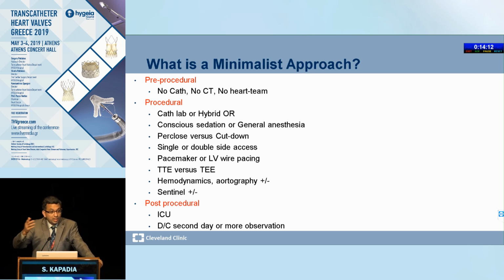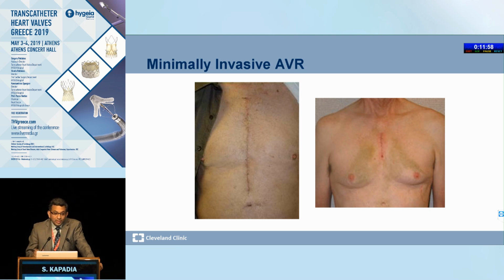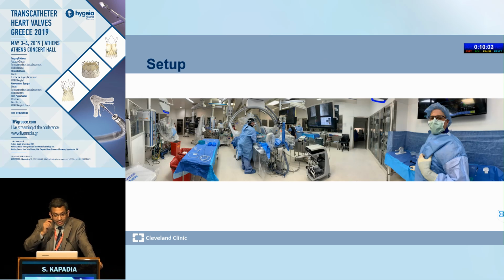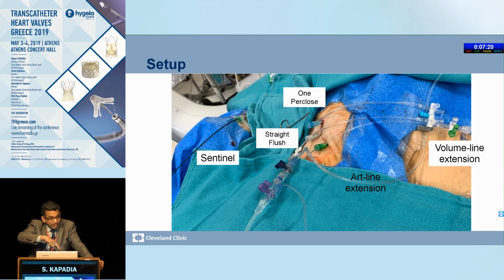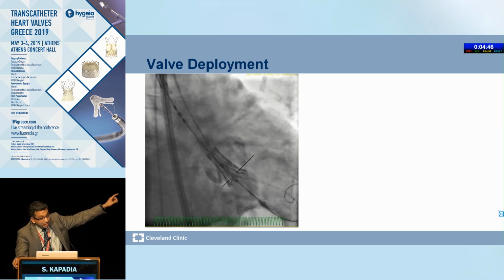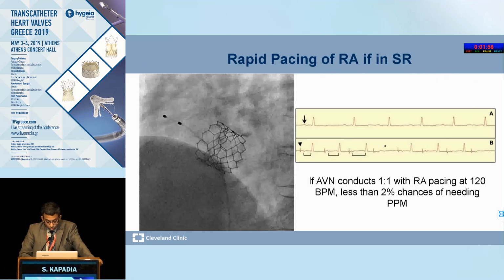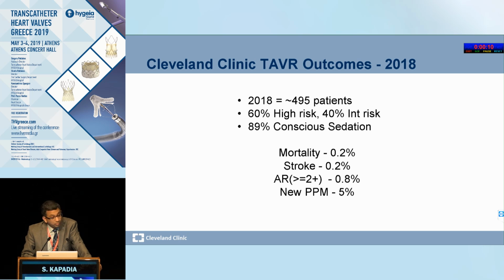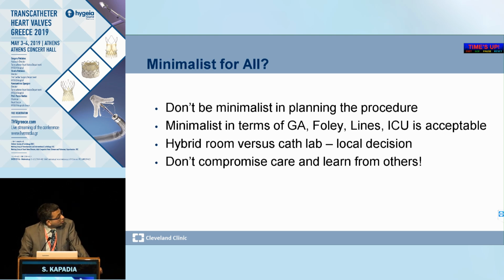S. Kapadia | A Selective versus Routine Minimalist Strategy. Is every patient eligible?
TAVR Session III – TAVR dilemmas and complications
Moderators: D. Iliopoulos, G. Hahalis, V. Pyrgakis, S. Tzeis
1. Incidence, predictors and sequelae of new LBBB and pacemaker insertion after TAVR L. Papavasileiou
2. Is paravalvular regurgitation after TAVR still an important consideration in 2019? N. Kleiman
3. A Selective versus Routine Minimalist Strategy. Is every patient eligible? S. Kapadia
4. Management of Coronary Disease in AS Patients: Important Treatment Considerations (When to consider CABG, timing of PCI and TAVR, and completeness of revascularization) M. Oto
5. To crack or not to crack? The role for fracturing bioprosthetic valves during valve-in- valve procedures M. Kasel
6. Live-in-a-box TAVR
7. Discussion
Commentators: I. Chlorogiannis, K. Dimitriadis, Α. Zacharoulis